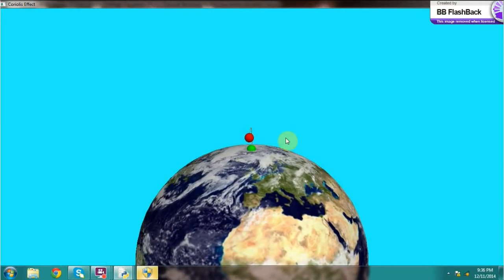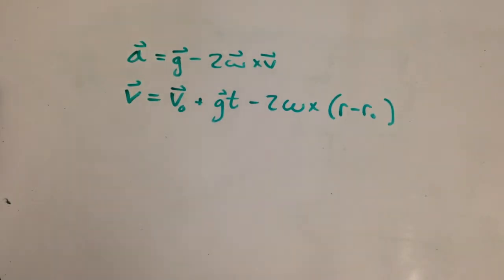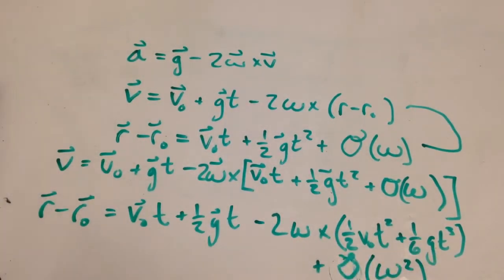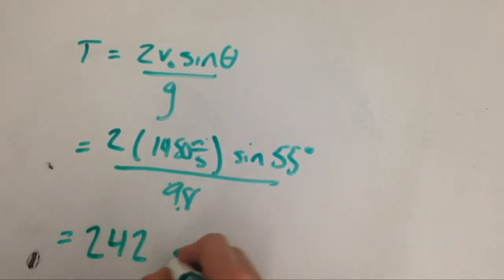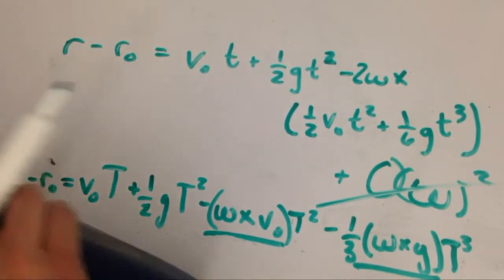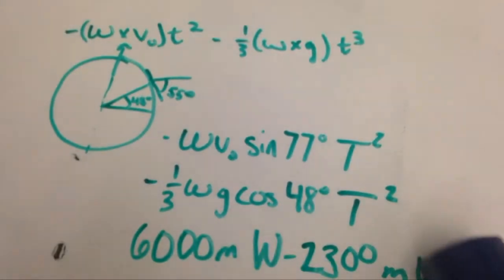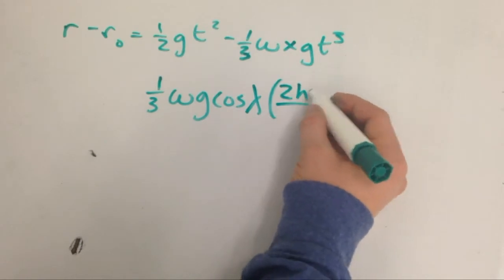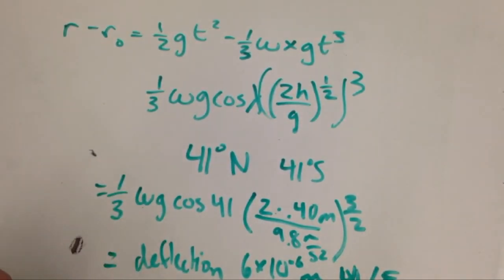The Coriolis Effect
The Following video goes through a description of the Coriolis Effect and its application to the Big Bertha Calculation